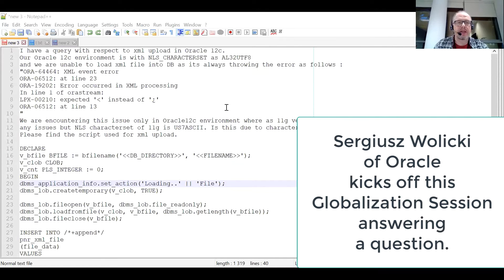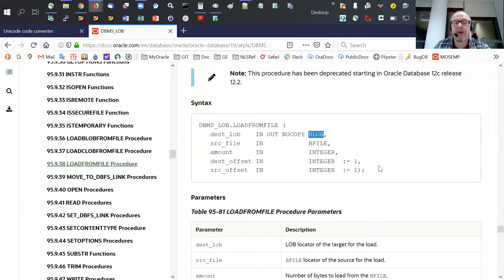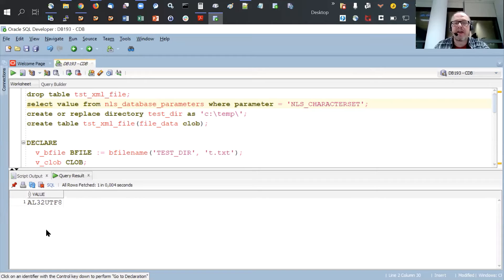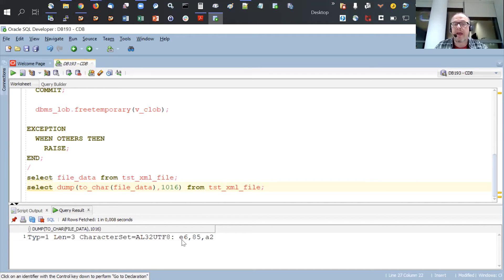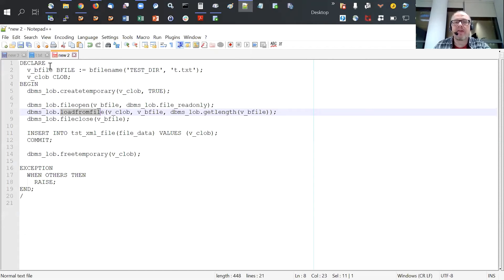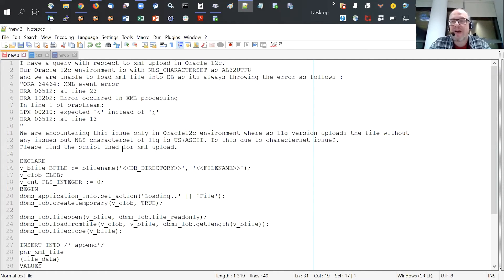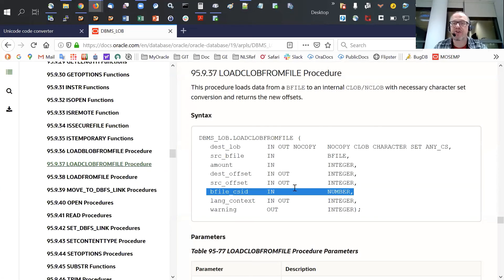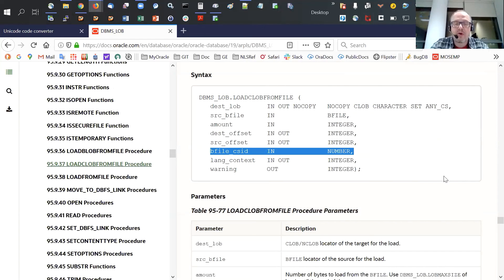Reading external text files into CLOB with DBMS_LOB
We discussed the issue of loading text files into a CLOB column. We showed that DBMS_LOB.LOADFROMFILE is deprecated for a reason and that DBMS_LOB.LOADCLOBFROMFILE should be used instead.